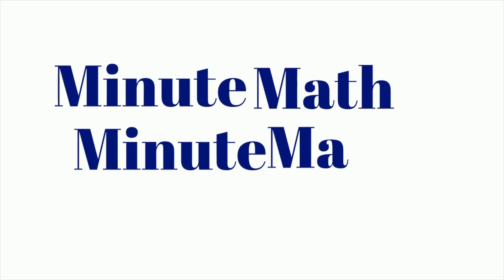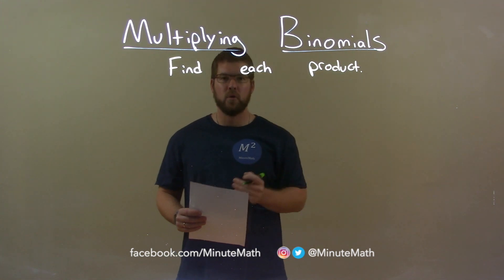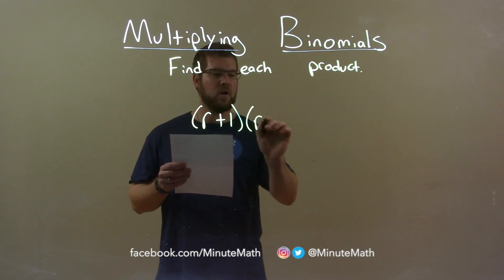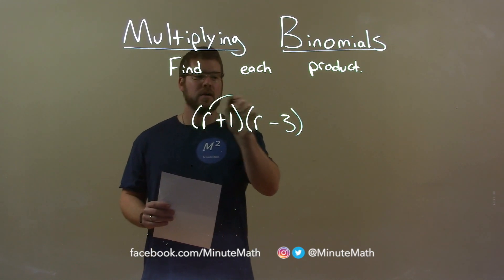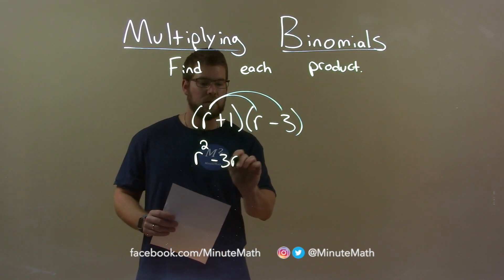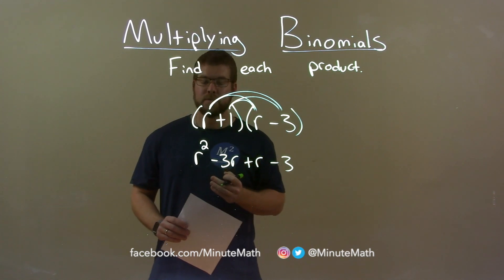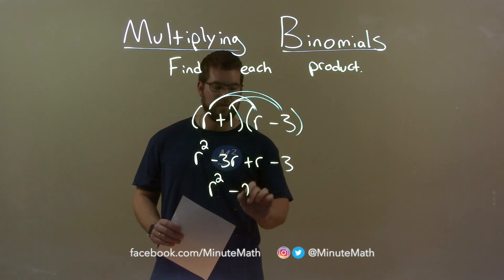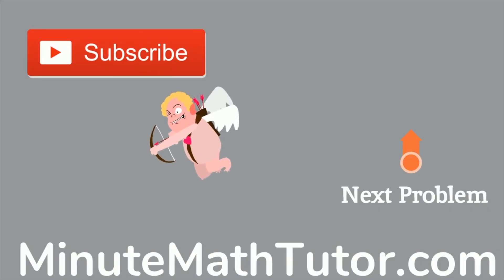Find the Product (r+1)(r-3)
In this math video lesson on Multiplying Binomials, I find the product of (r+1)(r-3).